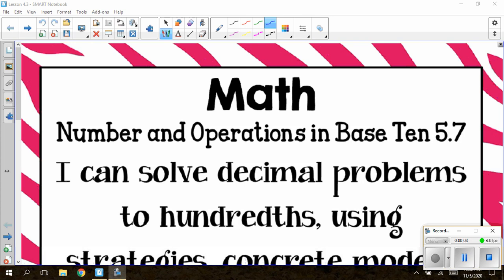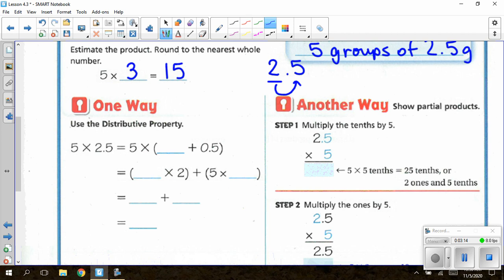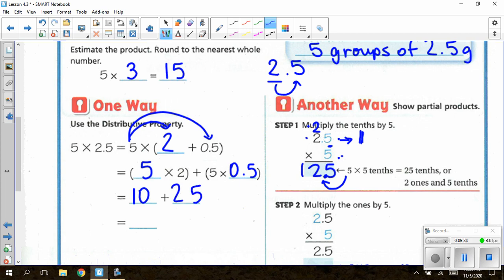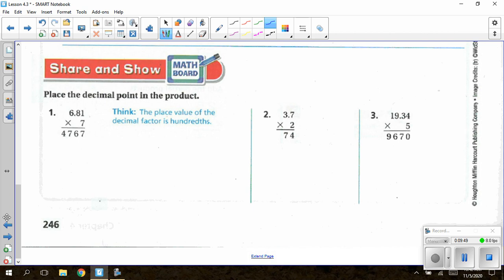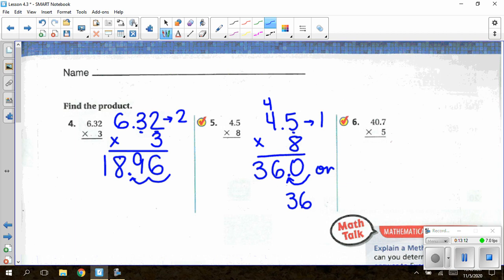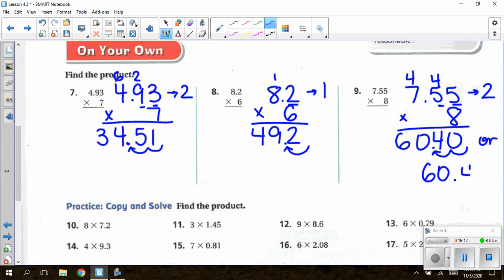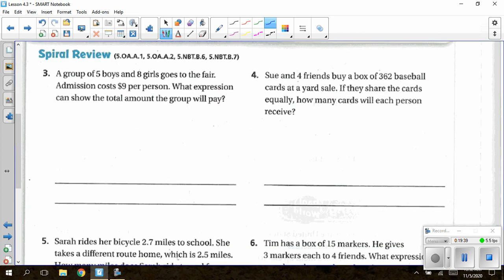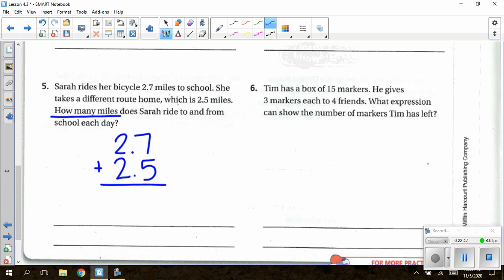Go Math Grade 5 Lesson 4 3 video